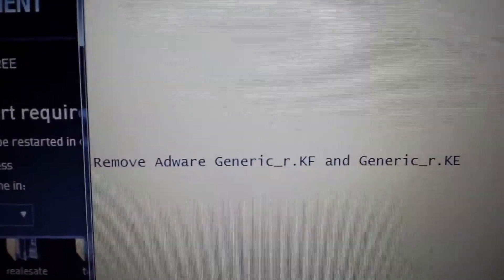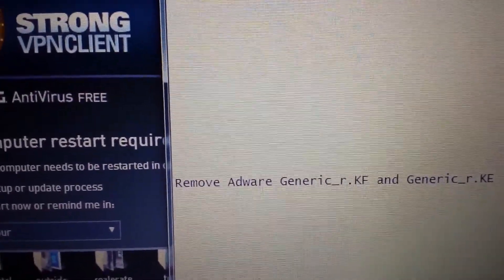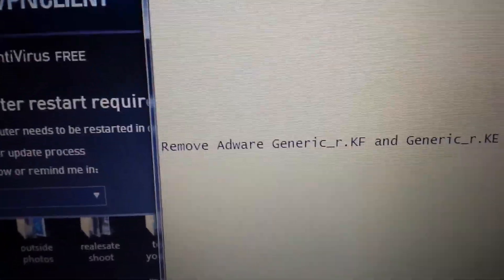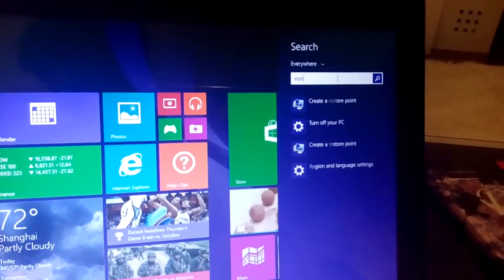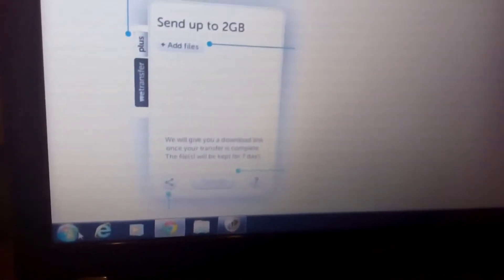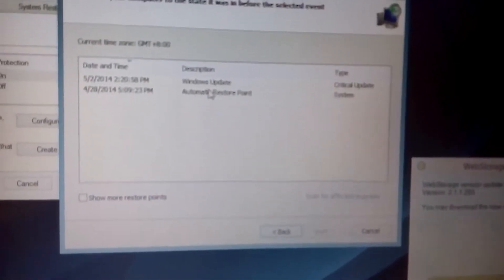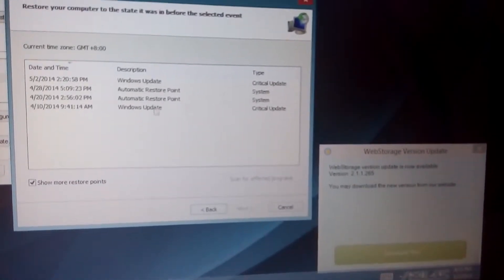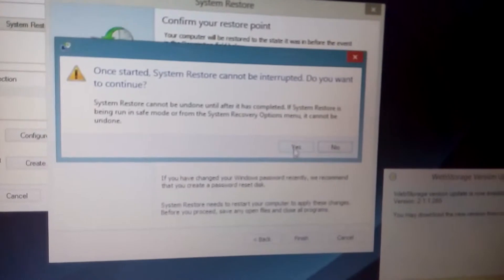How to REMOVE Any Pop Up Ads!!!!!!!!!!!!!!!!!!!!!!!!!!!!!!!!!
Easiest Way to Remove any Pop Up Ads. One of the easiest way is through a system restore point.

No downloads, no registry, no control panel, no BS.

You can do a simple restore to a particular point in time  before your computer got infected. This system restore will not restore your whole computer, it will simply remove all your programs that you installed (unknowingly too) from that date you choose and forward. It will not delete photos, videos, your personal documents etc.

I show you how to launch system restore on Windows 8 and all other prior Windows Operating systems (xp, windows 7, vista, 2000, etc).